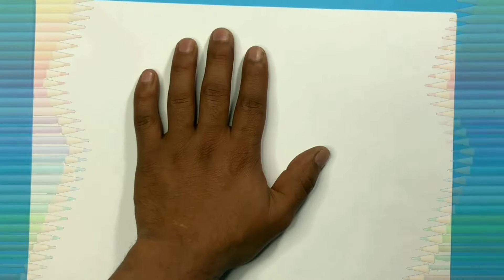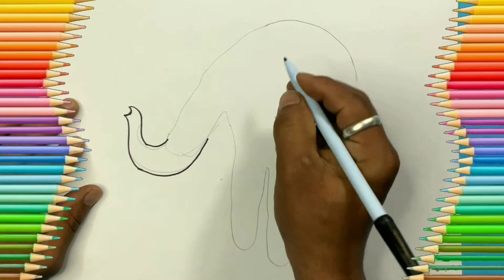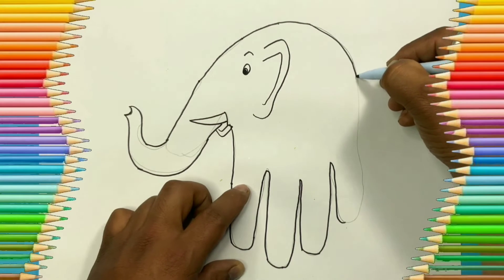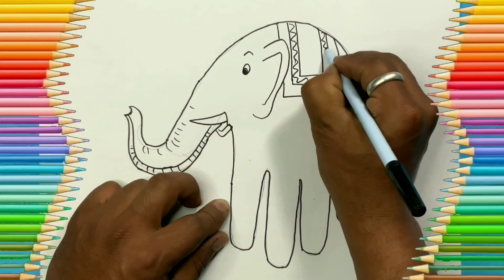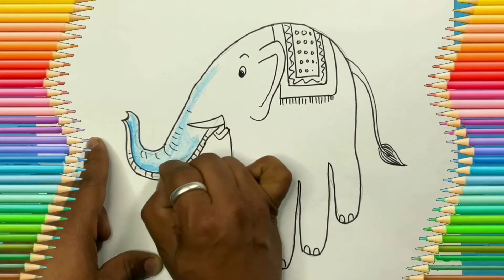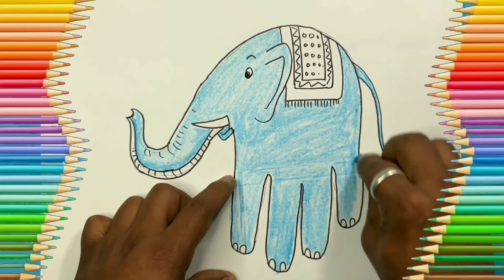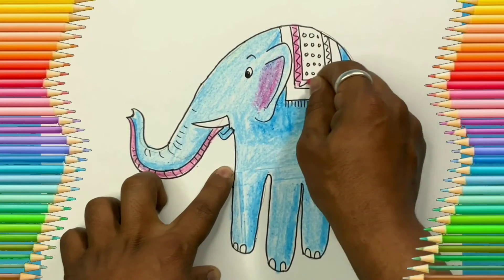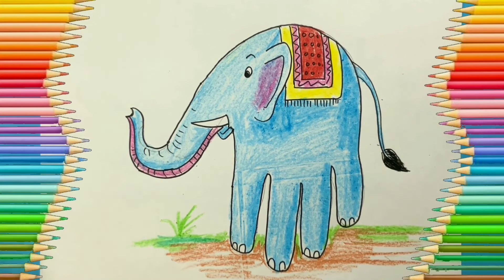how to draw easy elephant using finger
Easy handy palm art.
Hand placing drawing